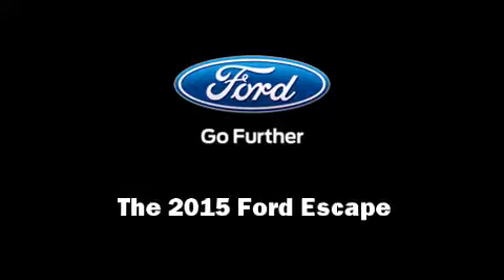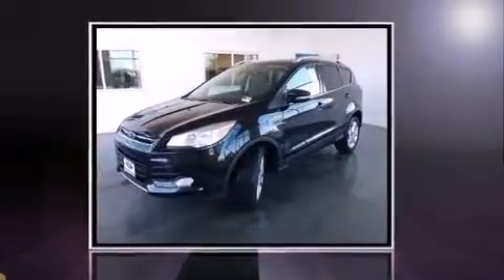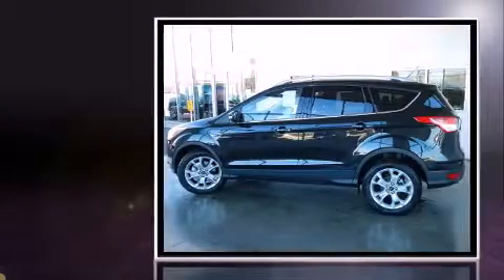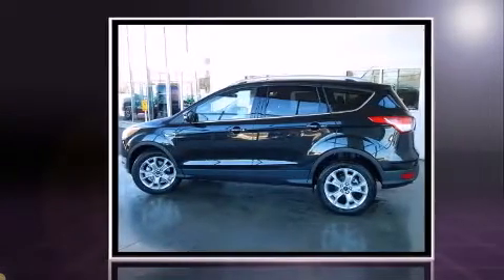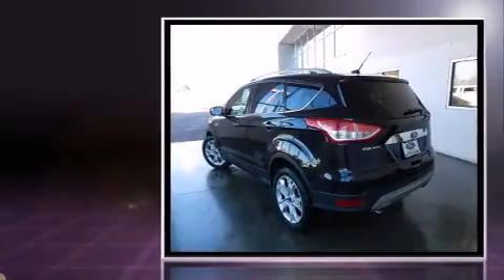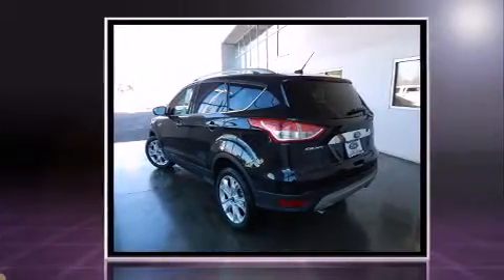2015 Ford Escape Titanium in Fairfield, CA 94534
Ford Fairfield
3050 Auto Mall Ct

Discerning drivers will appreciate the 2015 Ford Escape. It features a front-wheel-drive platform, an automatic transmission, and a 2 liter 4 cylinder engine. A turbocharger further enhances performance, while also preserving fuel economy. A wealth of standard features means that you no longer have to sacrifice. Like power windows, mirrors, and seats, a tachometer, an automatic dimming rear-view mirror, heated seats, turn signal indicator mirrors, a power rear cargo door, rear wipers, and more. Features such as automatic climate control and leather upholstery prove that economical transportation does not need to be sparsely equipped. Premium sound drives 10 speakers, providing you and your passengers a sensational audio experience. Curtain airbags combine with standard stability control in creating a comprehensive safety network. We pride ourselves on providing excellent customer service. Please don't hesitate to give us a call.